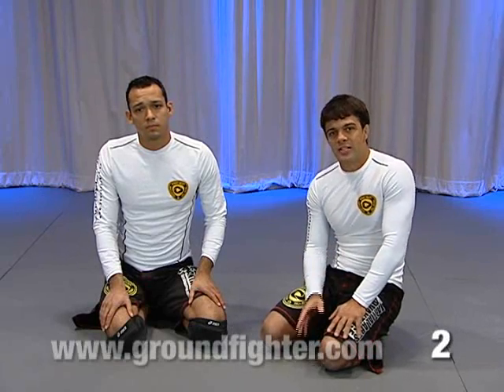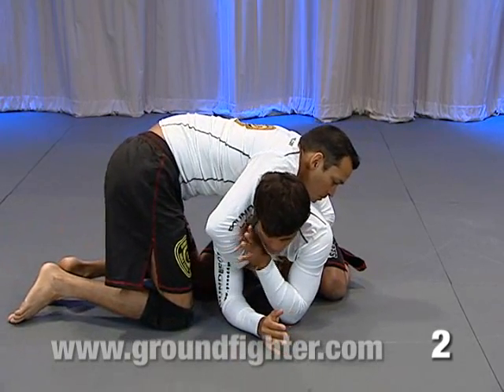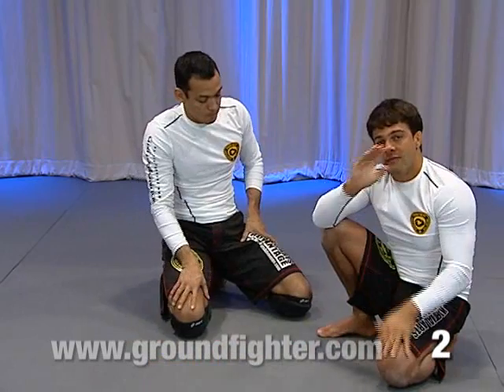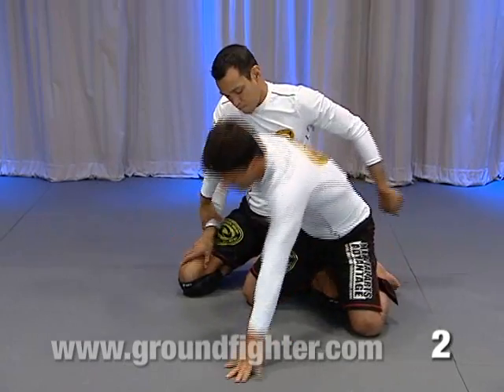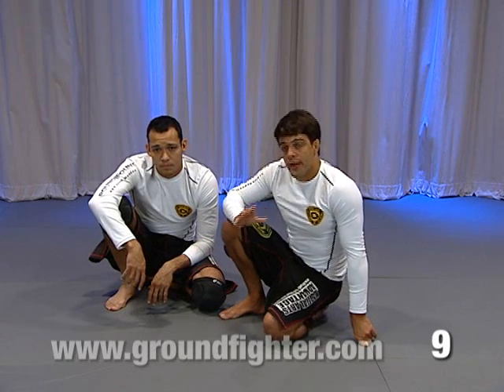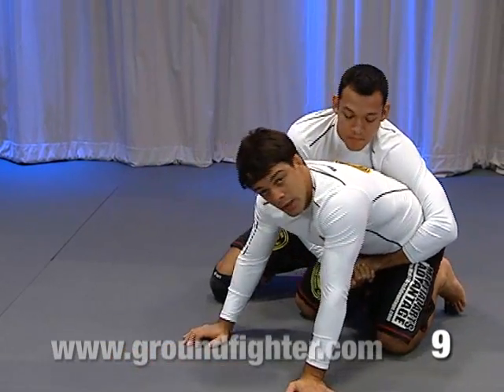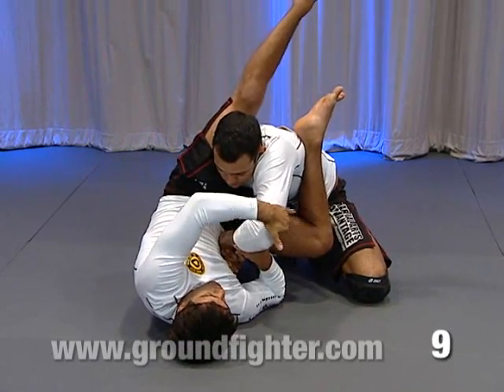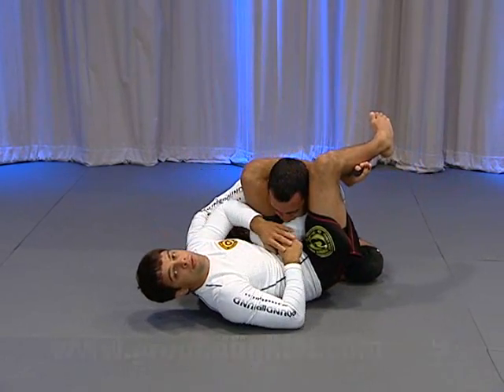Robson Moura Super No Gi - Turtle Position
Change your Turtle game forever by using Robson Mouras secret weapon, the Turtle Hook! This unique foot position will block and stop any opponent from launching an offensive attack when on your back and will allow you to easily escape from the bottom every time! Robsons highly successful Turtle system will allow you control, escape and attack in one motion forcing the opponent to give up the position or be submitted. These are not the same old ineffective bottom Turtle moves but a whole new proven strategy to use and win with! Another World Martial Arts exclusive!

This is a Brand New release featuring Robson Moura in his first No Gi instructional DVD. In this new Submission Grappling series, Robson wanted to address not only his most successful NoGi techniques and strategies, but also the most common problems that grapplers will face on the mat.

Robson Moura is a 7x World Jiu Jitsu Champion, 8x Brazilian Jiu Jitsu Champion, and holds a 3rd degree black belt BJJ.